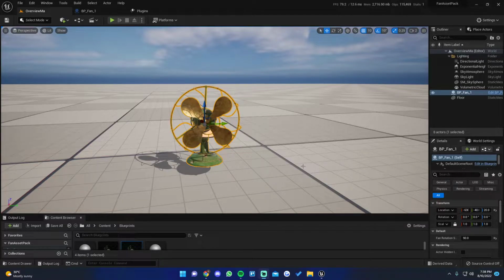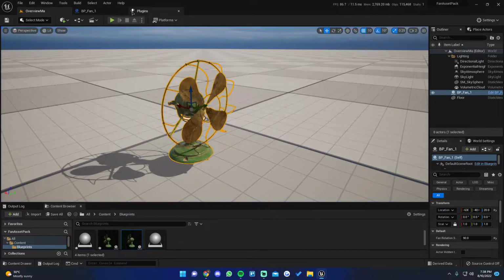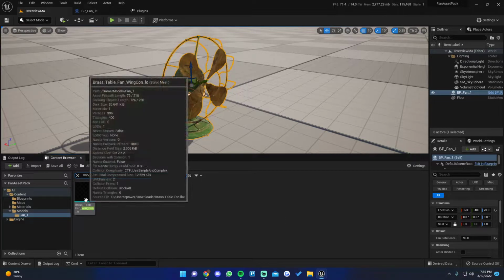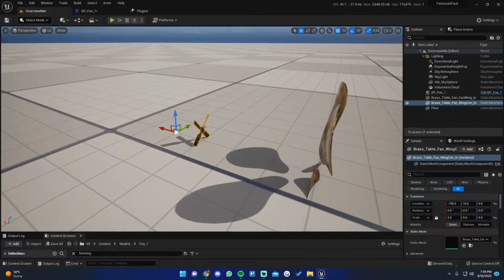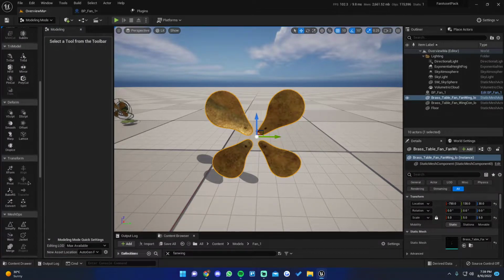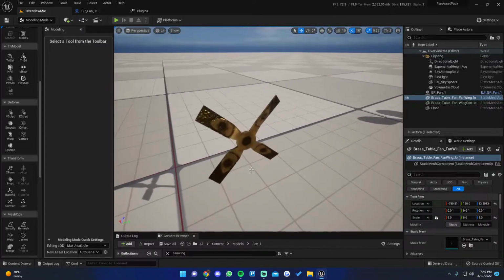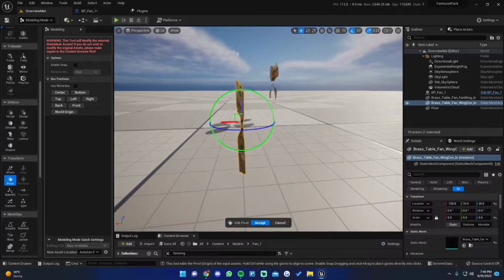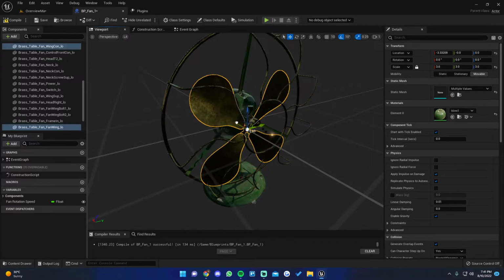Correcting Pivot Point in Unreal Engine 5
Hope this helps with most of the problems you may run into when getting any models online. Goodluck in your development journey :)